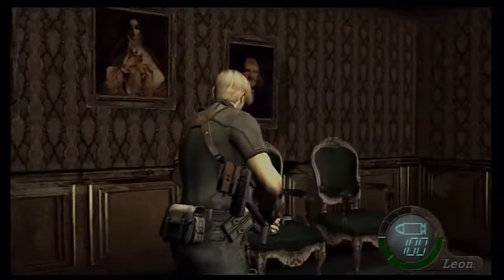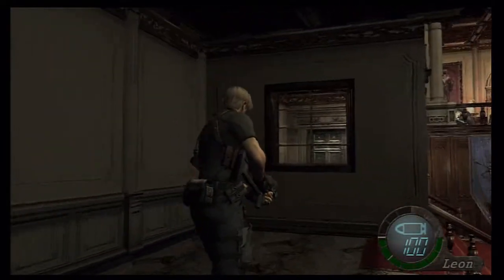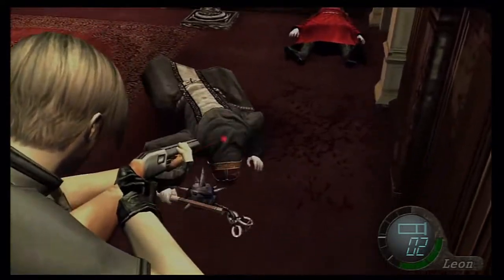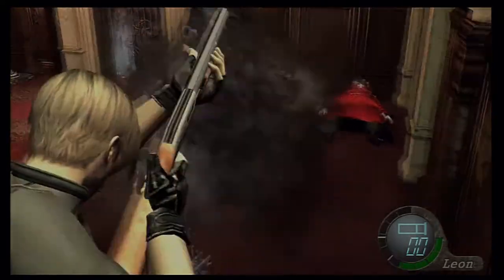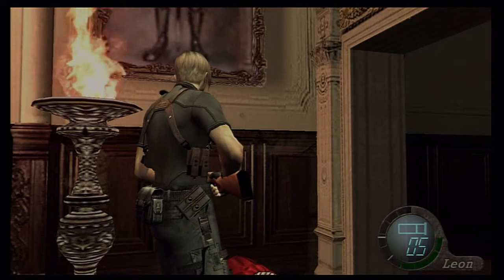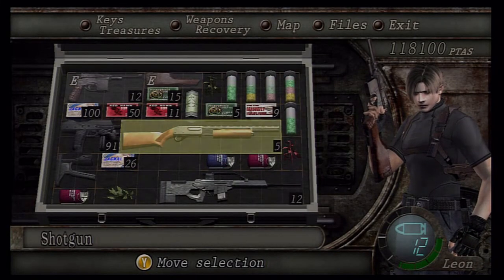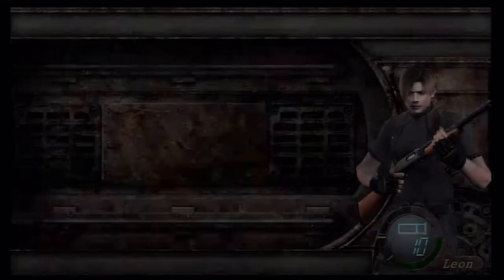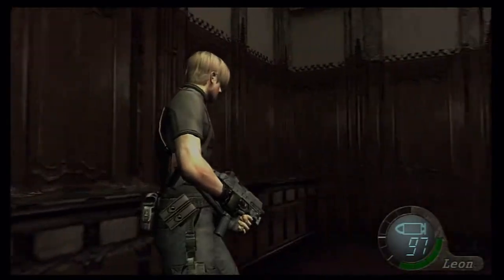Let's Play: Resident Evil 4 - Part 13 - Gatling prevention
An accident that helps